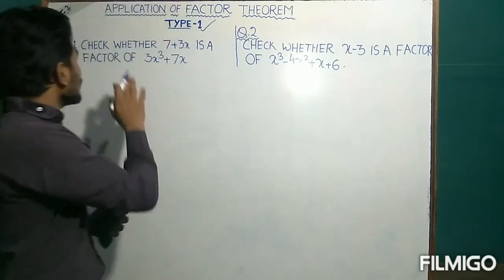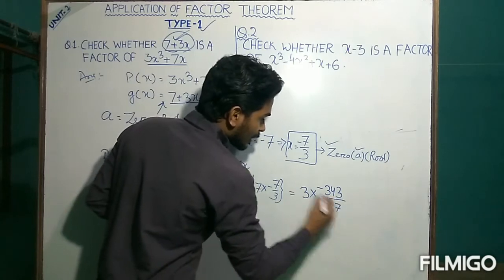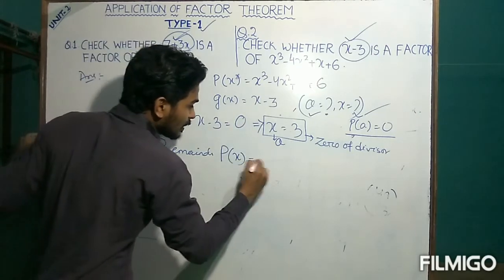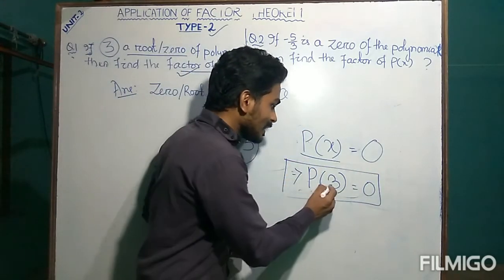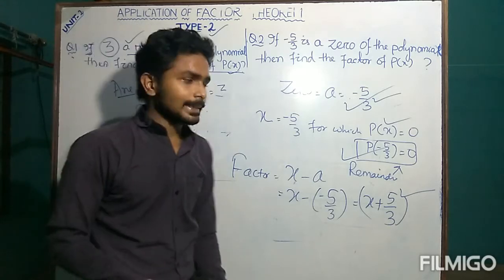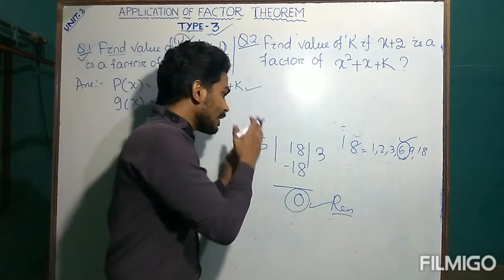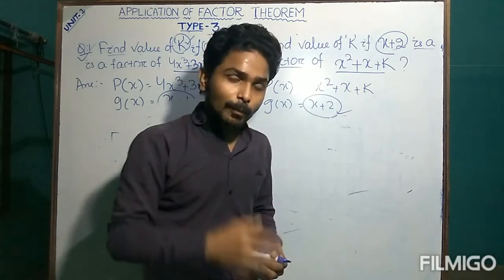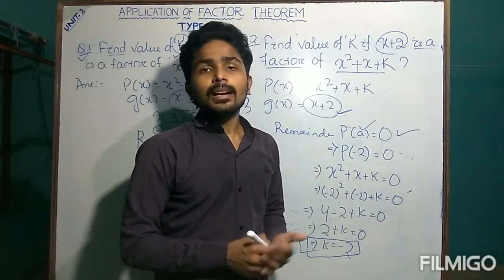Class IX Mathematics ( Polynomial Part 8)